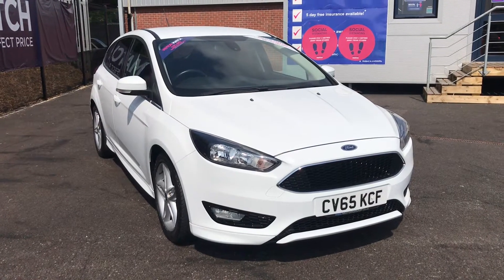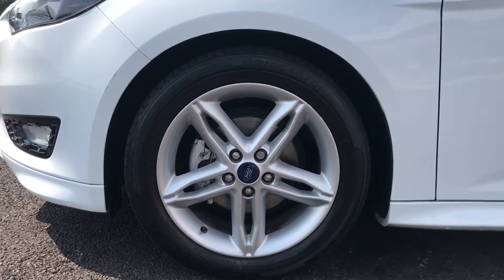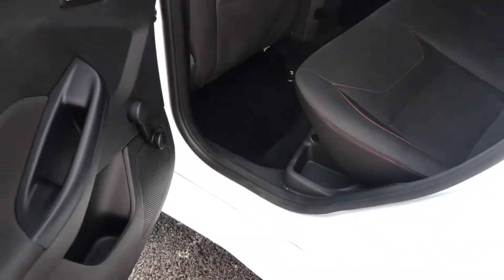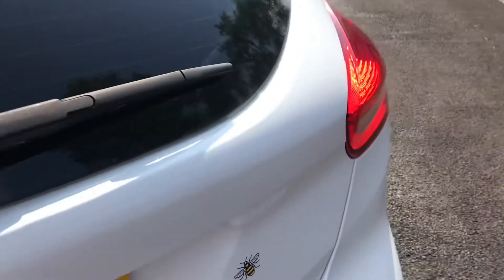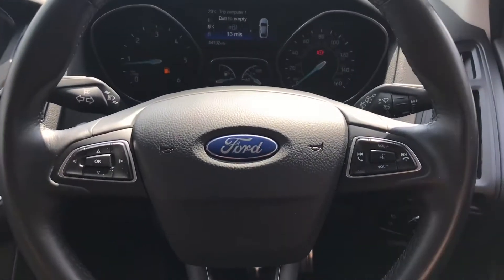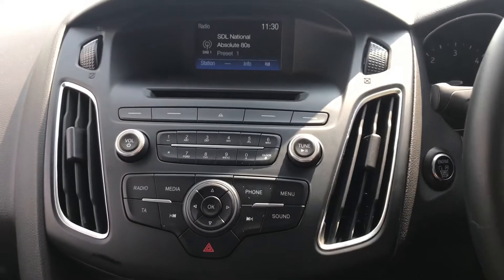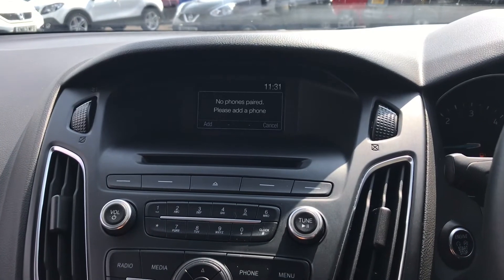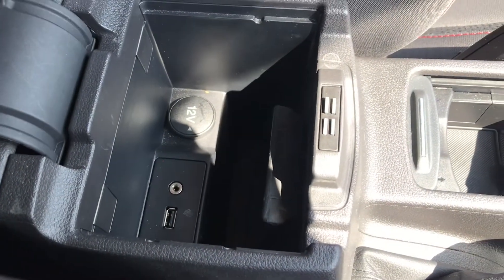Used Ford Focus 1.5 TDCi Zetec S (s/s) 5 Door - Motor Match Bolton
Just into our stock, this Ford Focus in White, is now available for sale from Motor Match Bolton.

Reg number: CV65KCF
Fuel: Diesel
Transmission: Manual
Engine Size: 1.5
Mileage: 44,192

Features include:
DAB Radio
LED Daytime Running Lights
Large Rear Spoiler